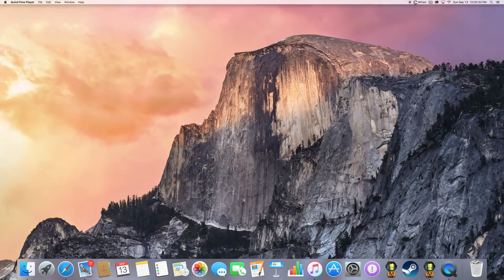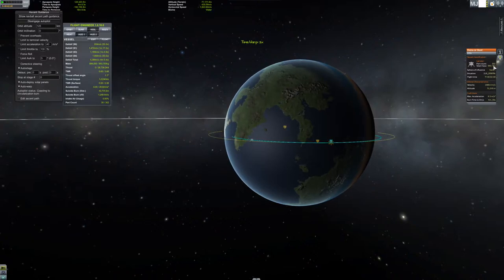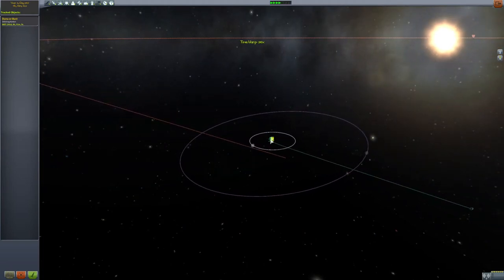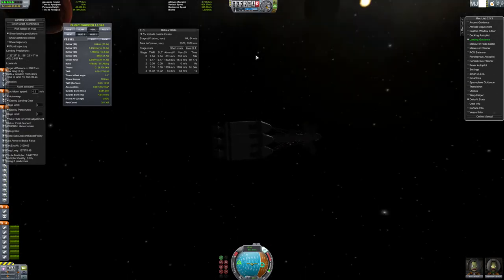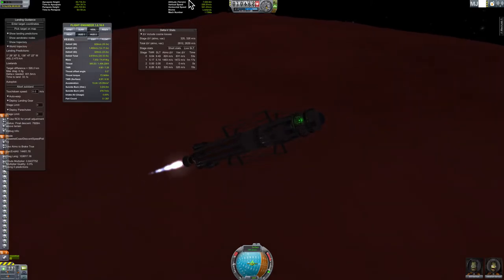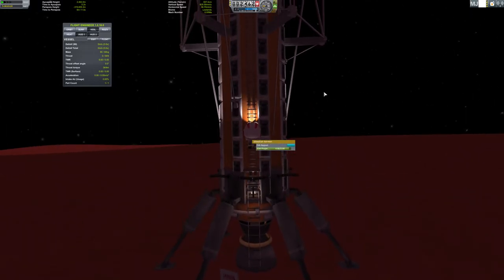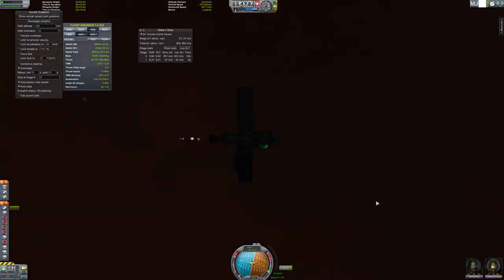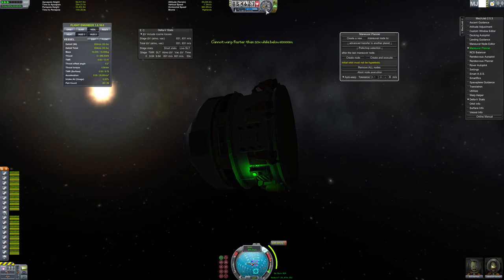Mitch plays KSP ep2 s1 Duna or bust